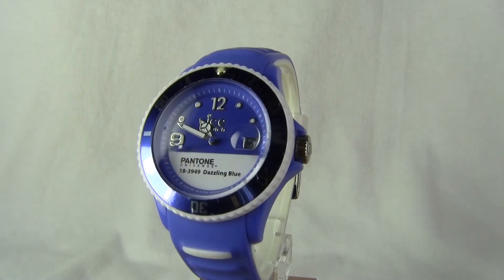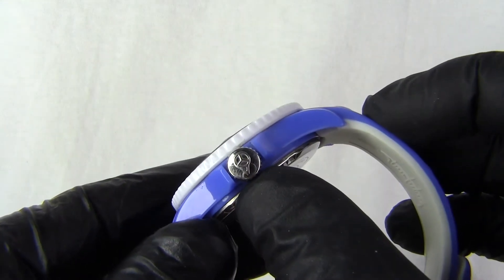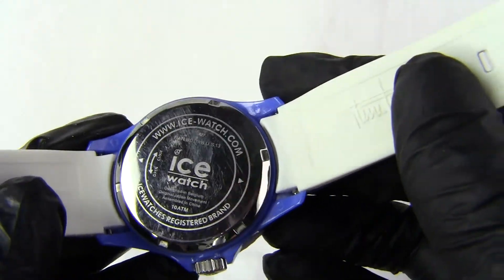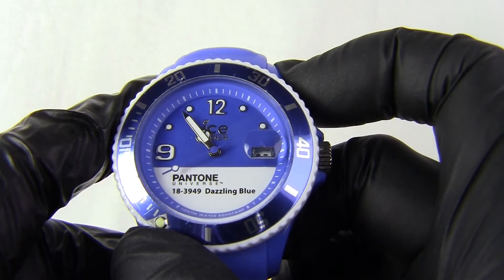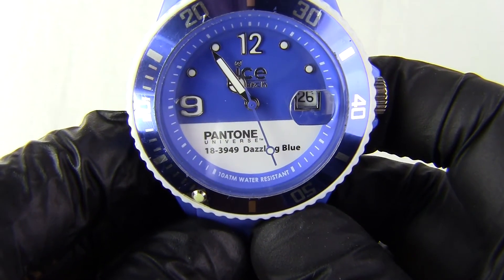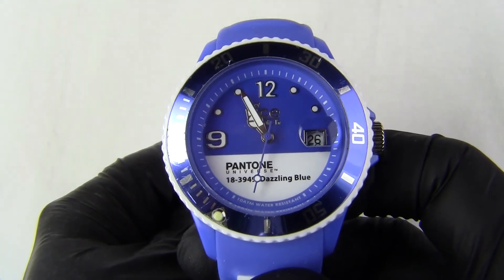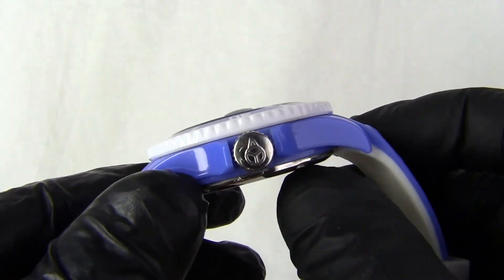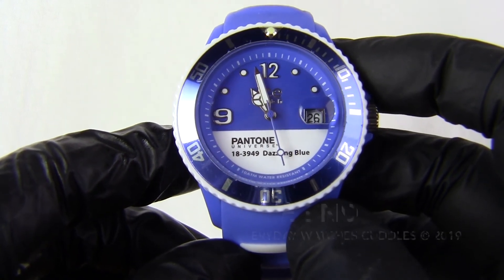Ice Pantone watch review model PAN BC DAB U S 13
Hi Guys This is a review of the ICE Pantone watch model PAN.BC.DAB.U.S.13, in it we will cover the style features as well as dimensions of the watch, best viewed in HD.

This watch is from the ICE pantone universe range and this is the Dazzling Blue model, all of the pantone watches are in the same size of unisex and they are all plastic and silicone. There is a fairly large range of them and my collection of them is now growing.

Please check my — playlist for more models and the other playlists for more watches, if you like the review hit the like button, subscribe if you want to see more and hit the bell to be notified when I upload more.

Richard NomNom

Links

Watch links